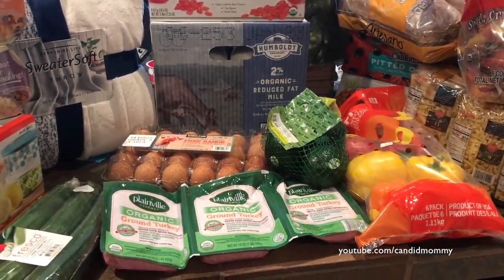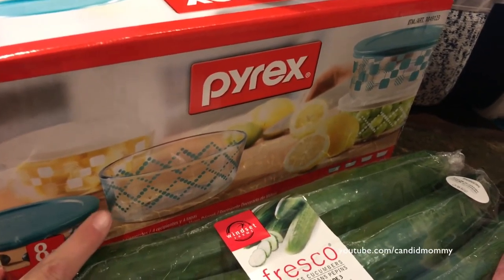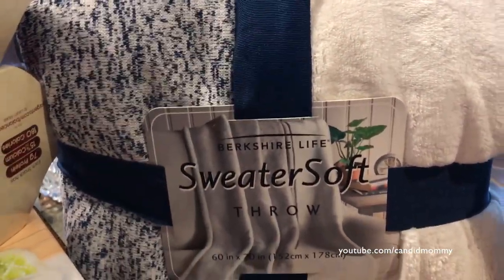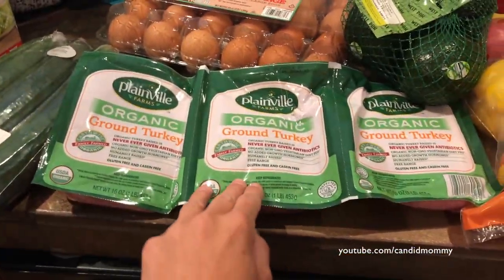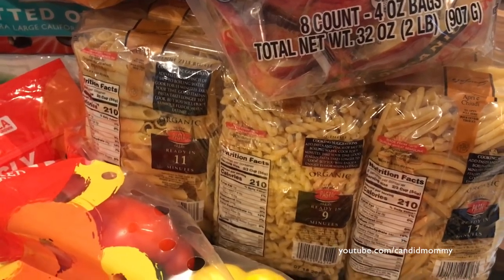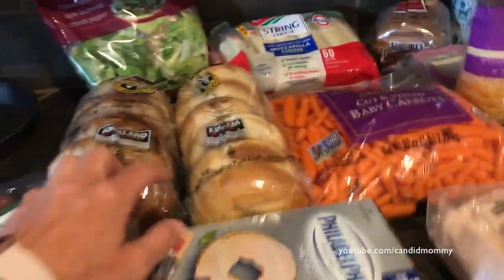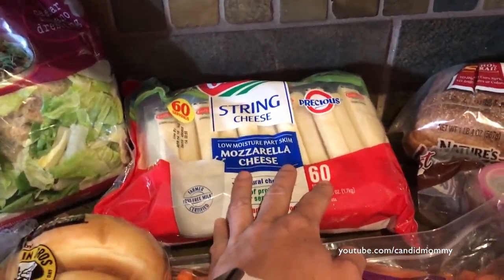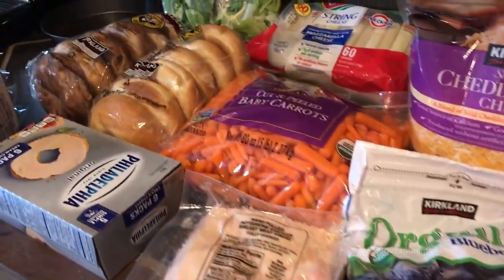Massive Post-Vacation Costco Haul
Boy we needed everything!

Facebook.com/CandidMommy